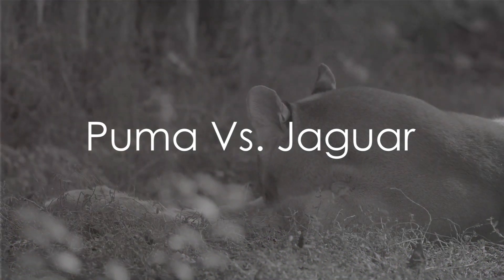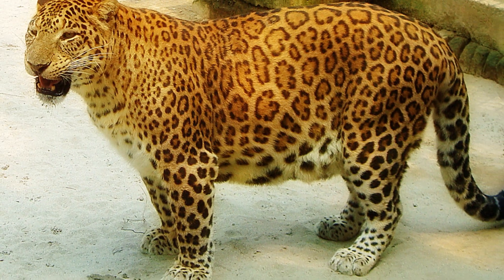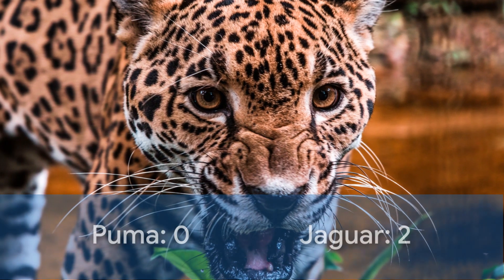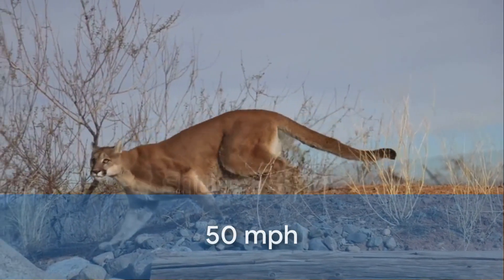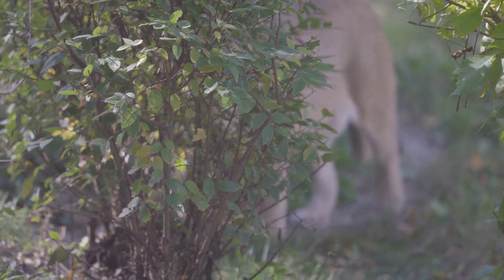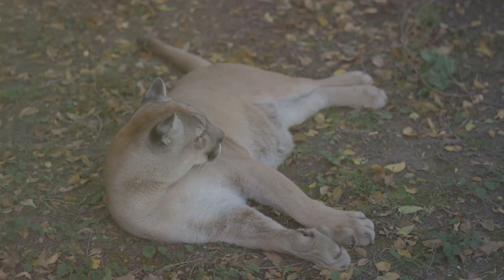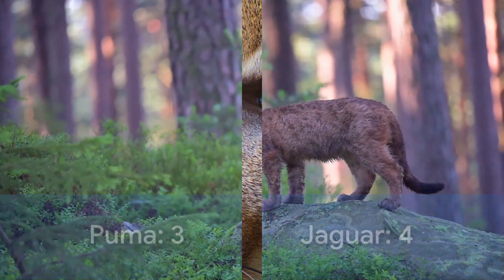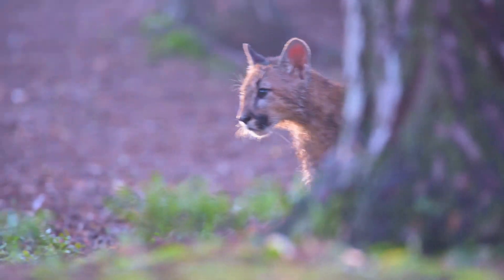Clash of the Cats: Puma vs Jaguar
Brace yourself for a wild clash between Puma and Jaguar!  Who's the ultimate predator? Join us as we analyze bite force, speed, intelligence, and more to determine the winner.

Be sure to comment any epic battles you would like to see next!!

Timecodes
0:00 Intro
0:10 Strength
0:32 Bite Force
0:47 Intelligence
1:05 Speed
1:18 Reaction Time
1:49 Aggression
2:02 Extra Skills
2:13 Conclusion